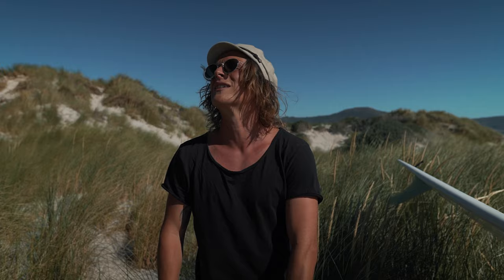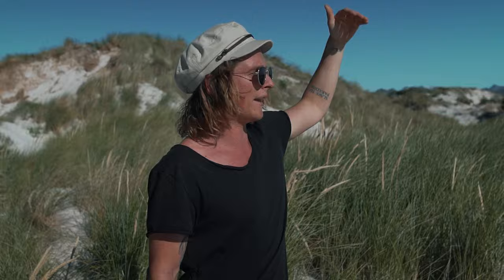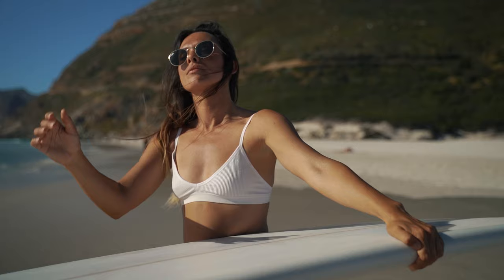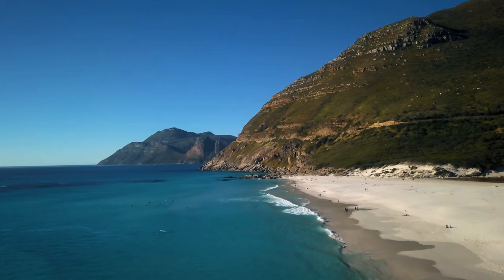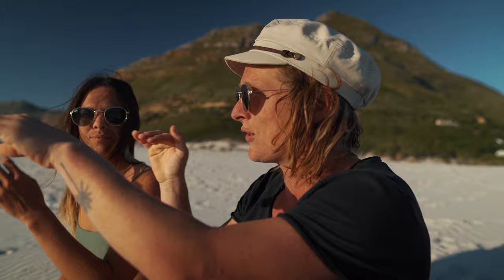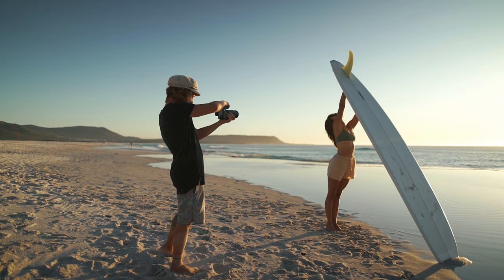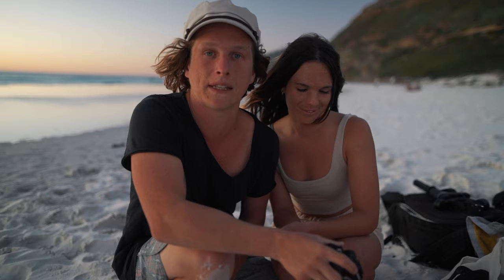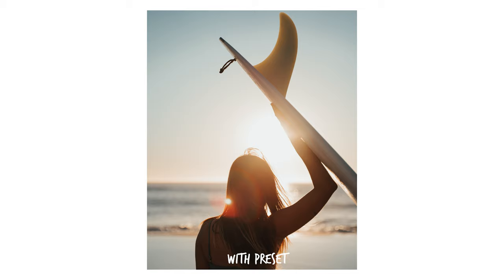The TRICK to Shooting PRO Photos - BTS Demonstration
Some tricks and secrets to shooting photos like the pros!
Check out Storyblocks and take your videos to the next level

Sony A7iii

Best Lens

Sony A6300

Sigma 16mm

ND Filter

Best Gimbal

Gorilla pod

Rode Mic